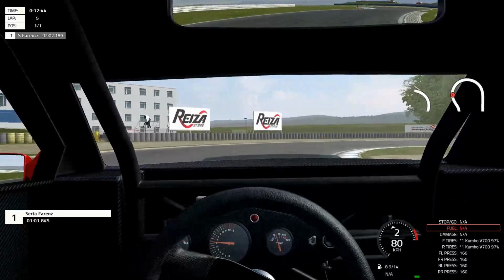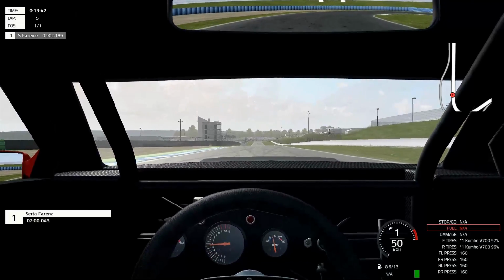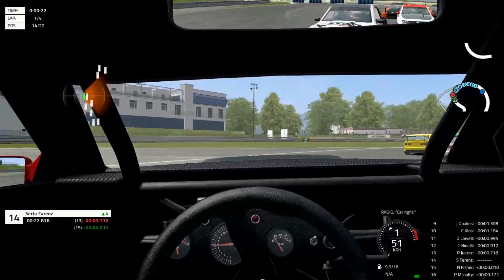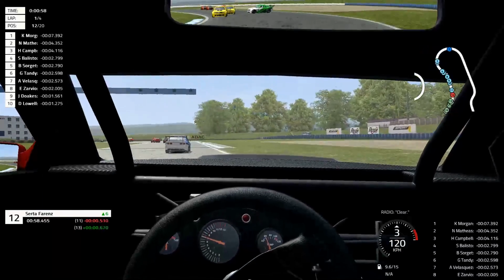Oschersleben Track Mod for Automobilista free download "Difficult to pronounce"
Today we find Serta in eastern Germany, racing a track he's infatuated with: Oschersleben. Say What? Yeah, we know it's difficult to pronounce. And to race.